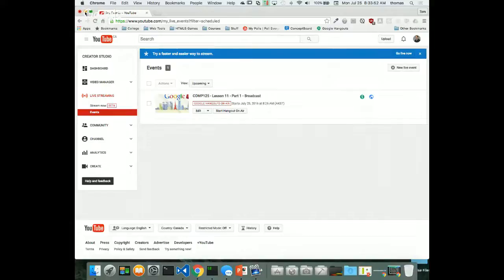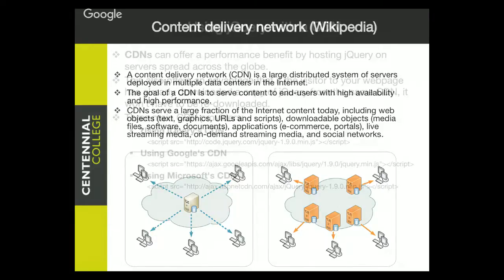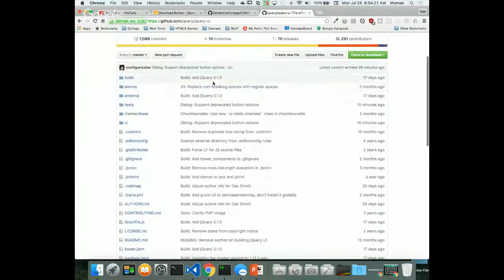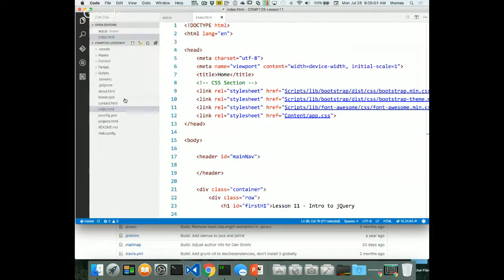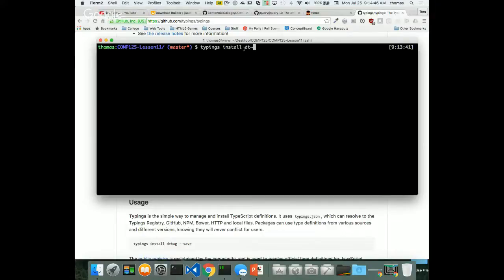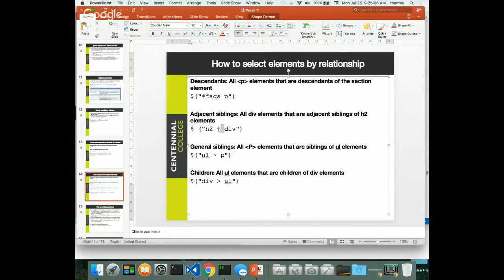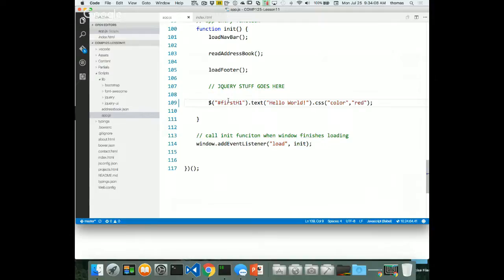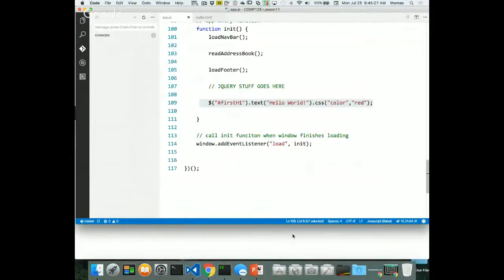COMP125 - Lesson 11 - Part 1 - Broadcast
jQuery / Typings